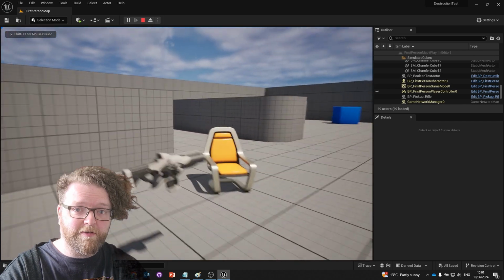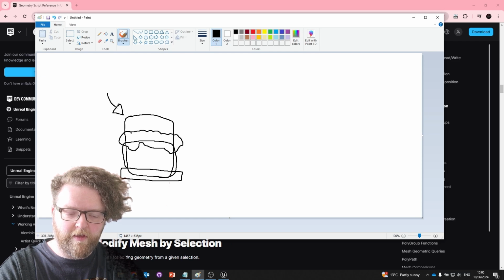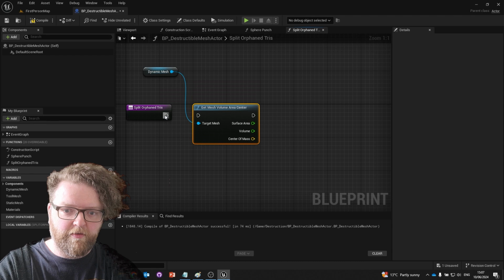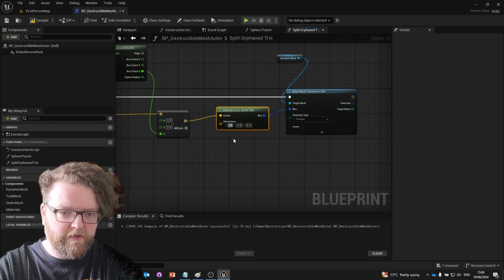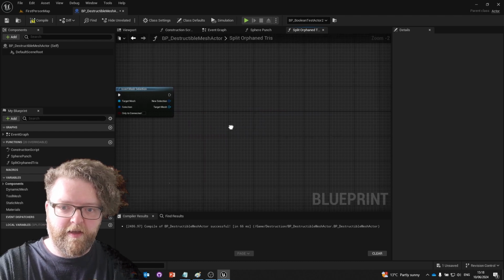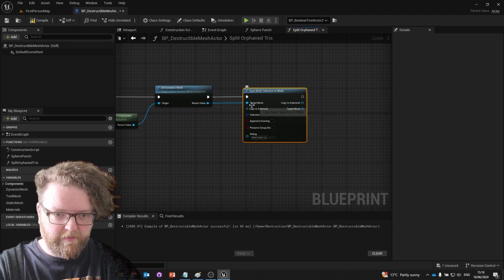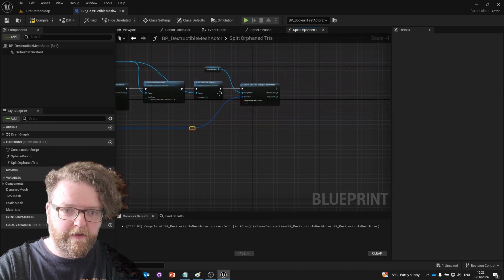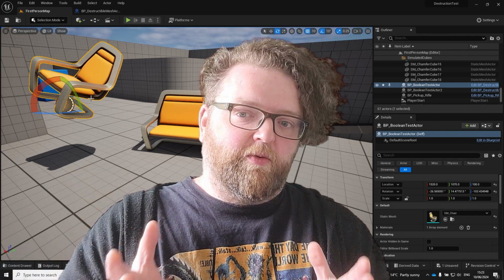Unreal Engine Destructible Meshes with Geometry Script Part 7: Separating Orphaned Sections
The final part in a series on creating destructible meshes using the new Geometry Script plugin. Learn not just how to destroy things with Geometry Script tools, but also how to design your own systems for your own purpose!

In this video we learn how to isolate the sections of the mesh that aren't connected to the ground, and spawn a new object on them with physics enabled.